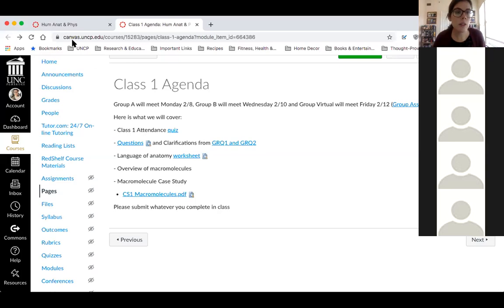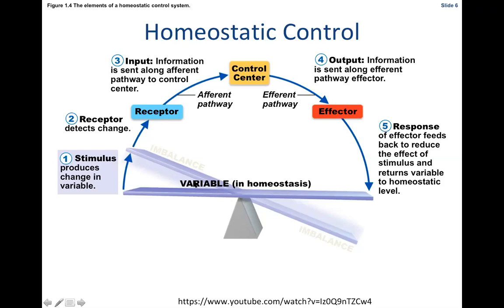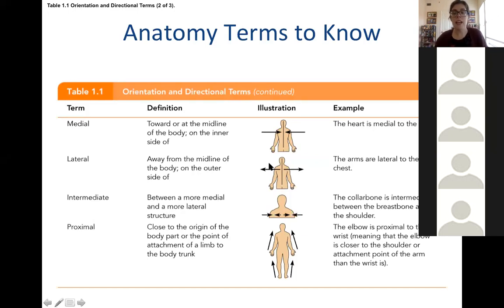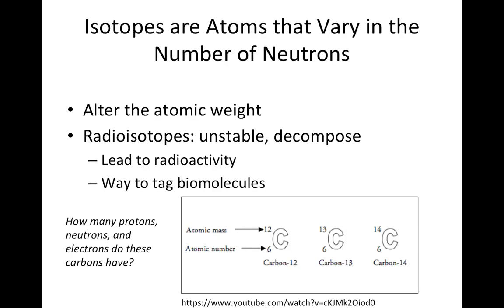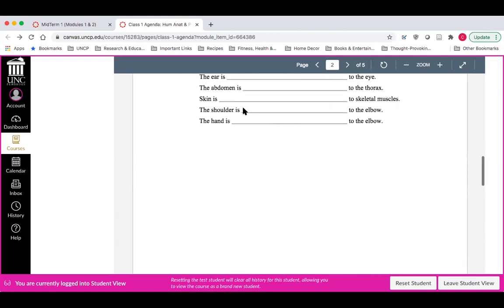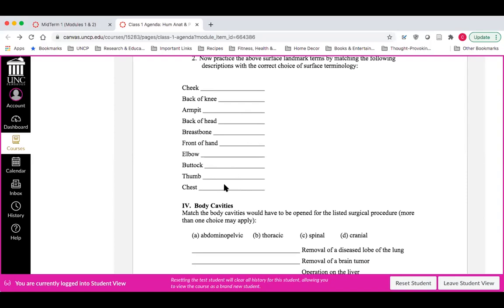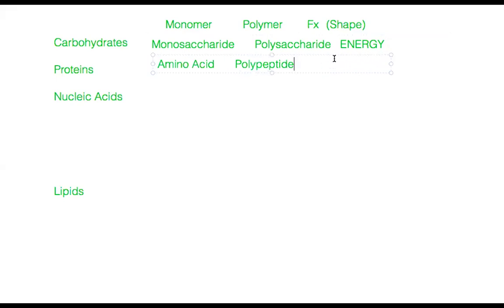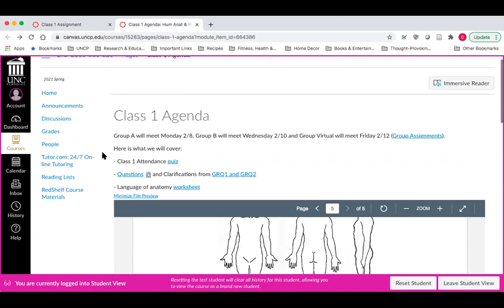Recording from Bio 2110 2/12/21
Class 1 Language & Chemistry. Recording from A&P I lecture on 2/12/21.